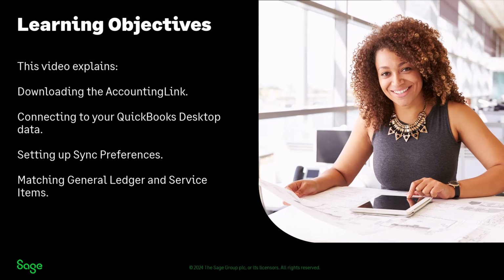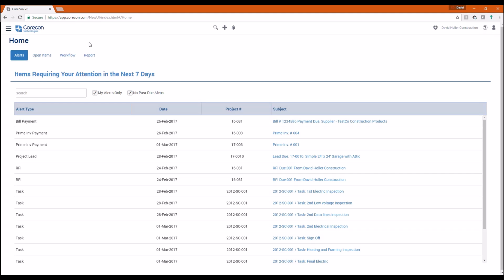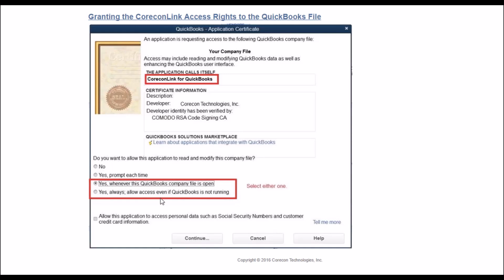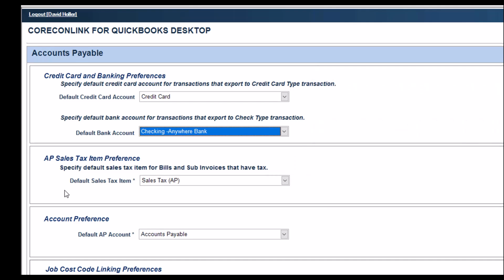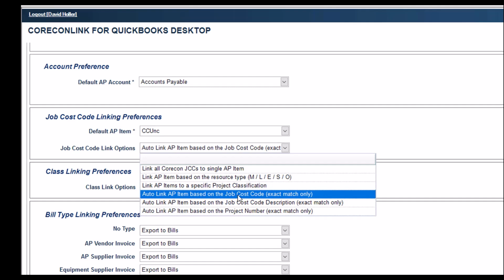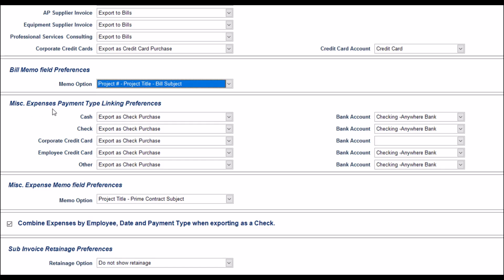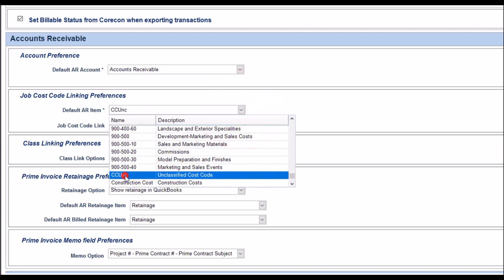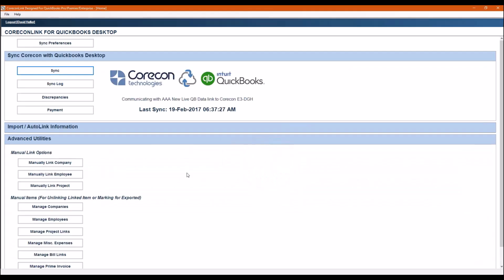Sage Construction Management: AccountingLink Sync Preferences for Intuit Quickbooks Desktop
Sage Construction Management | AccountingLink for Intuit QuickBooks Desktop :
Sync Preferences